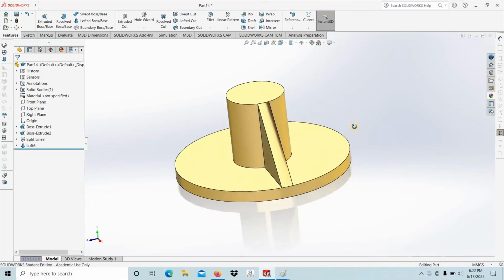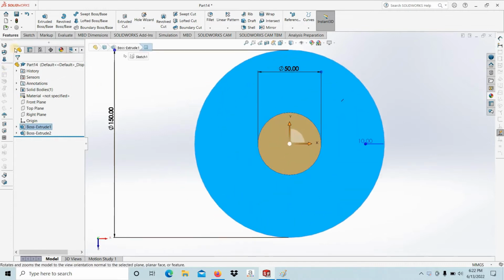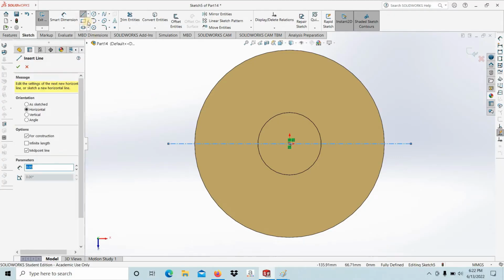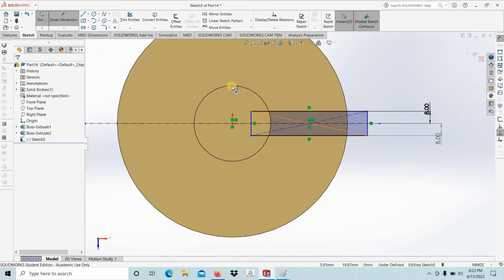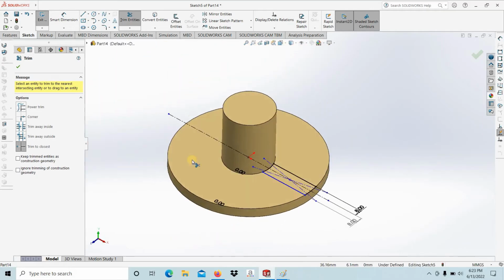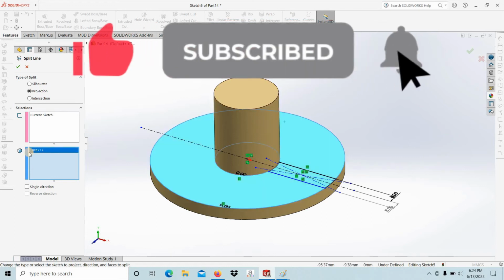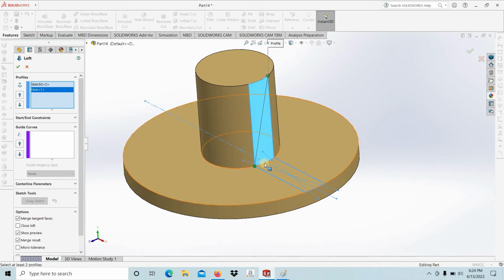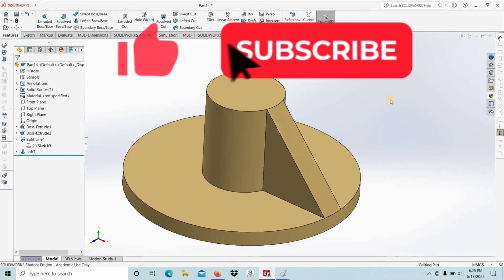Are You Making These Common Mistakes with Rib Features in SolidWorks?